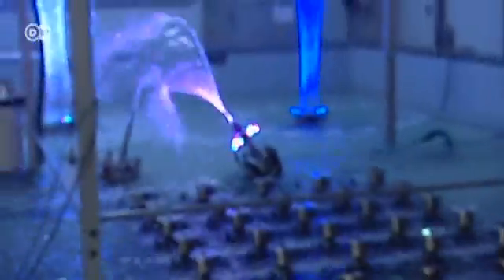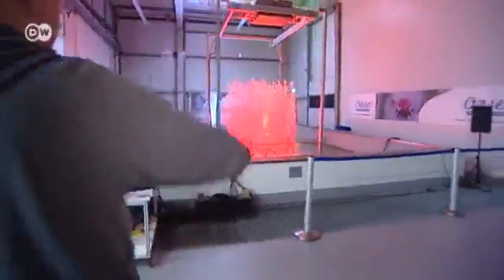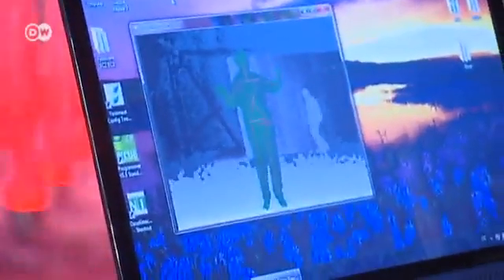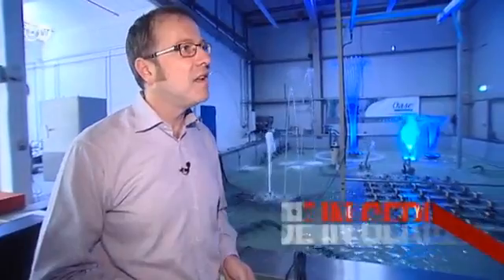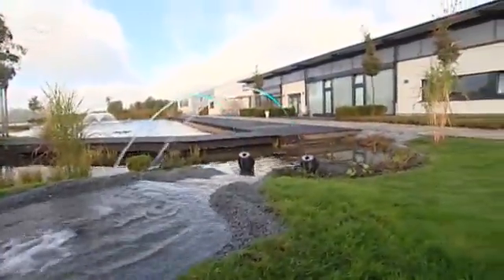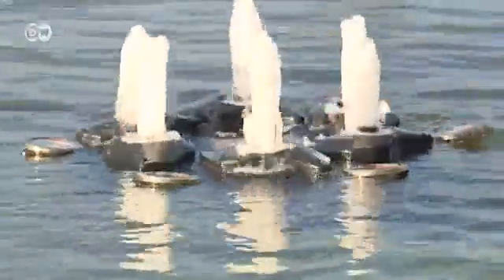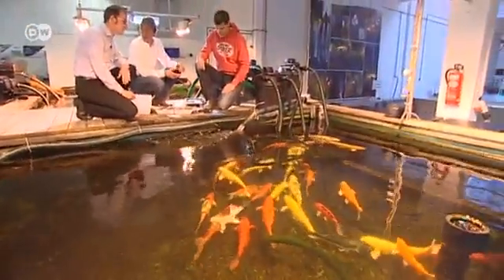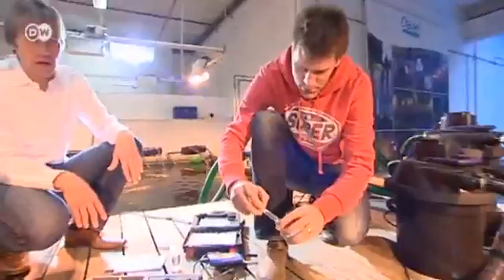Pump technology for the world | Made in Germany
The world's largest artificial waterfall in Seoul and the dancing crane fountains in Singapore: what lies behind them is technology from Oase Living Water, based in the small German town of Hörstel near Osnabrück. The company is the world market leader in garden pump technology.
And although allotment gardeners in Germany are shutting down their waterworks for the coming winter, it's the high season in Hörstel, as the company works on its next large-scale projects around the globe. Report by Tabea Mergenthaler.